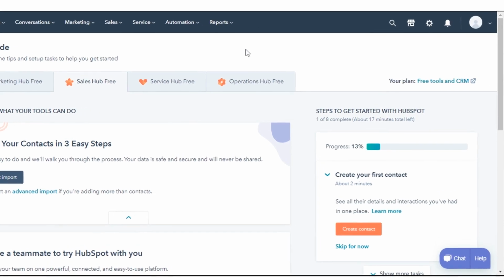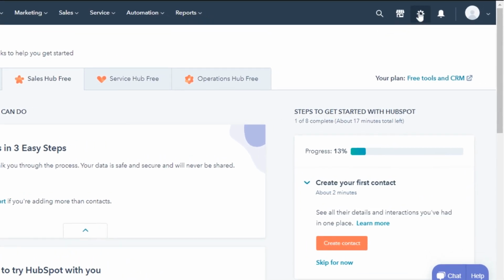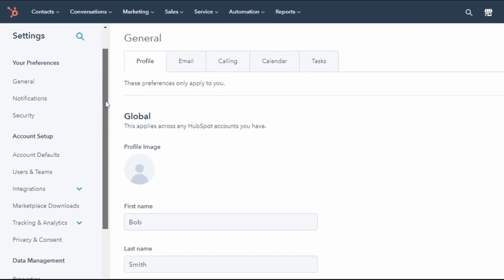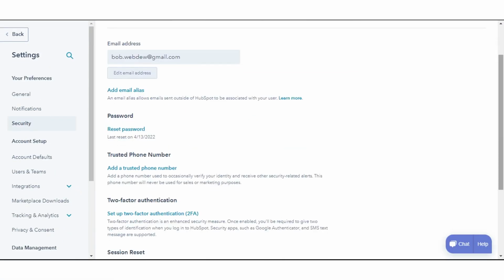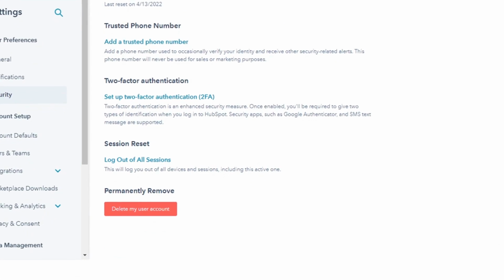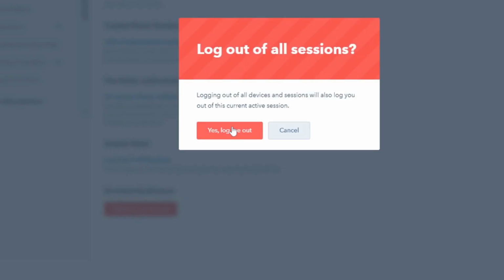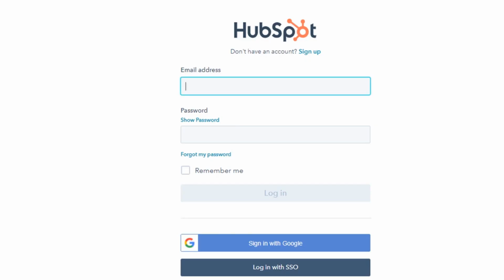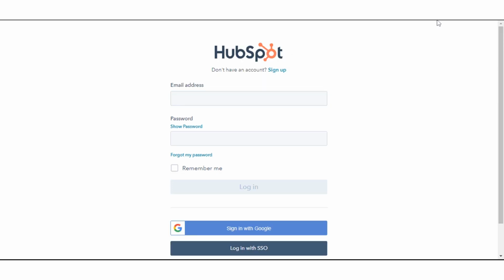How-to log out of HubSpot.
In this HubSpot tutorial, we will walk you through how-to log out of HubSpot.

To log out of any HubSpot sessions in your current browser but remain logged in on other browsers, incognito or private windows, and devices.

Steps to follow:

Step 1. To log out of all active HubSpot sessions on all browsers and devices,

Step 2. In your HubSpot account, click your account name in the top right corner, then click Profile & Preferences.

Step 3. In the left sidebar menu, navigate to Security.
Click Log Out of All Sessions

Step 4. In the dialog box, click Yes, log me out.

Step 5. Also, You can simply log out of hubspot by clicking your account name in the top right-hand corner.

Step 6. Click Sign out.

That’s how you can log out of HubSpot.